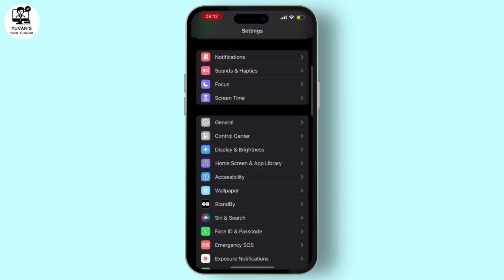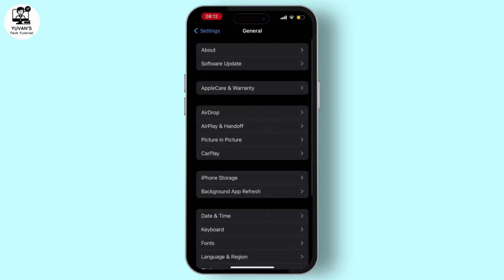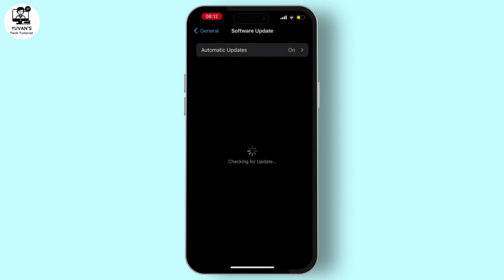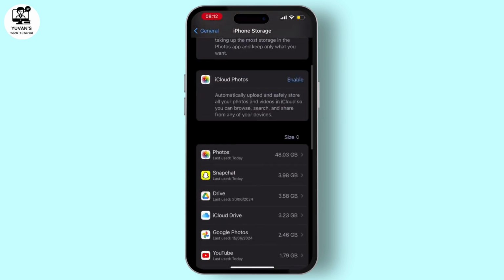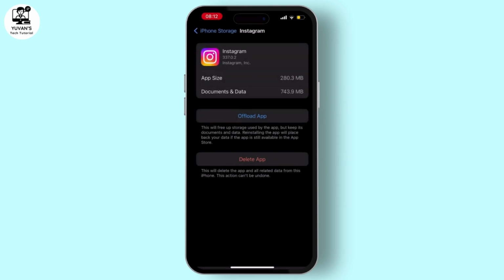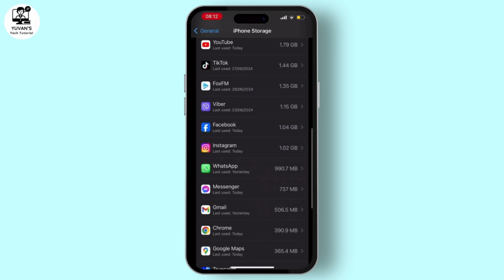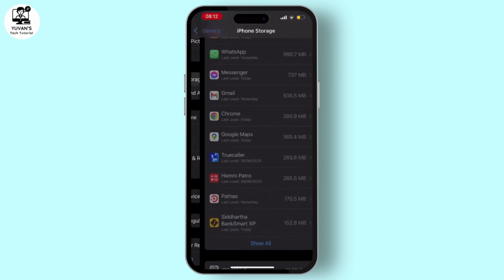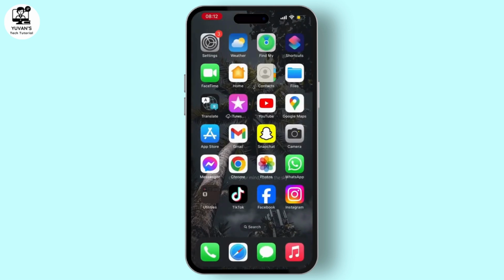How To Fix Instagram No Internet Connection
Learn how to fix the Instagram no internet connection error in this comprehensive tutorial. Whether you're facing issues on iPhone or Android, we'll guide you step-by-step through troubleshooting and resolving the problem.

In this video, we'll cover various methods to troubleshoot and fix the Instagram no internet connection error. You'll discover practical solutions to get Instagram back online quickly.

Timestamps:
00:00:00 - Introduction
Learn how to fix the Instagram no internet connection issue.

00:00:10 - Check Internet Connection
Open your control center and ensure your internet connection is working properly.

00:00:18 - Update System
Navigate to Settings General and make sure your device's system is up to date.

00:00:25 - Offload Instagram App
Go to iPhone Storage, find Instagram, offload the app, and then reinstall it.

00:00:35 - Reset Network Settings
If the issue persists, go to Settings, General, Reset,  Reset Network Settings.

00:00:45 - Conclusion
These steps should resolve your Instagram no internet connection issue.